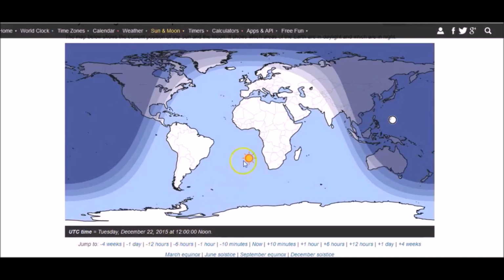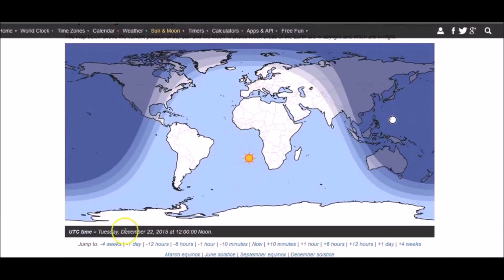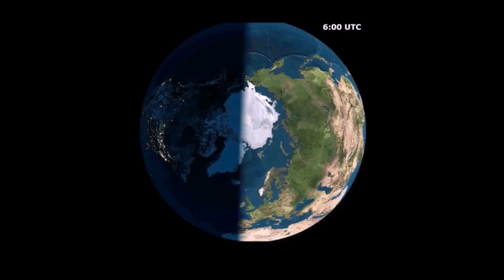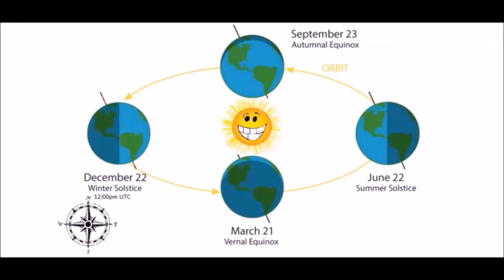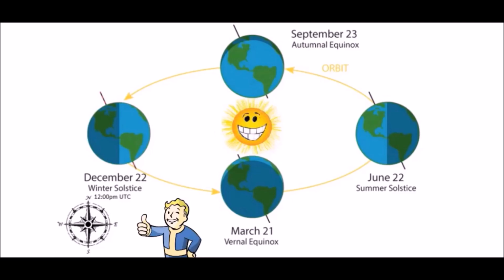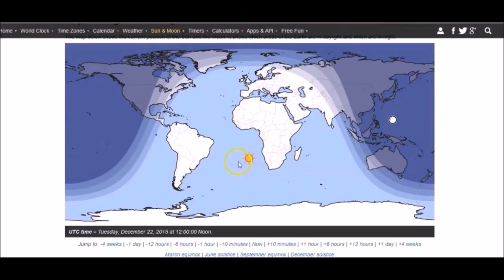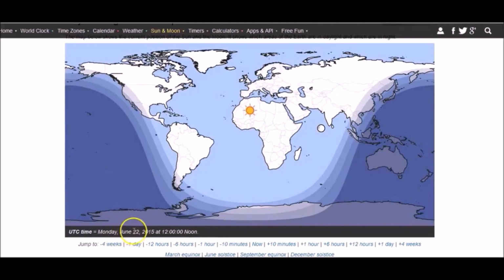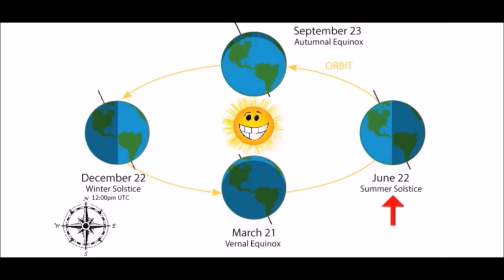The Earth is NOT Spinning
And the Earth is not orbiting the Sun. Empirical Proof right here.

If the Flat Earth is not real - why are they censoring us?